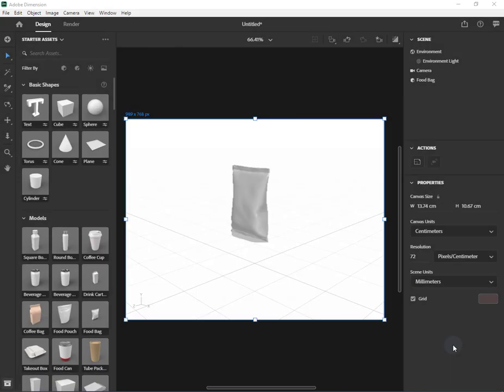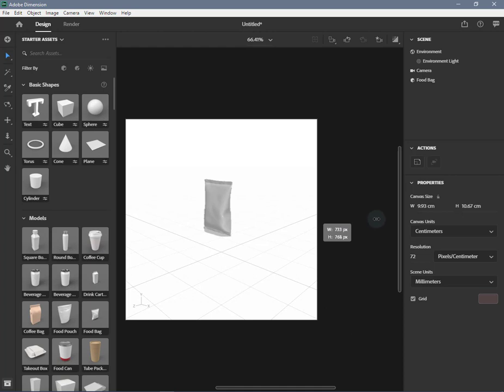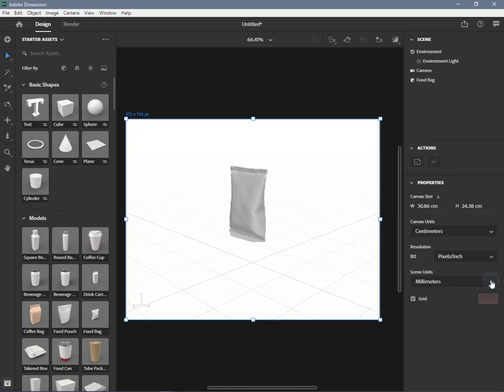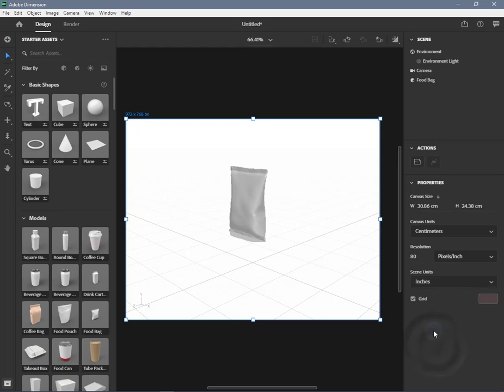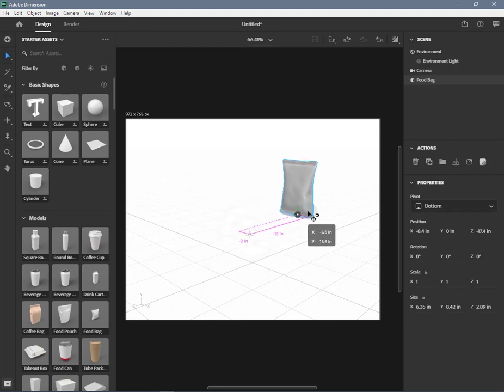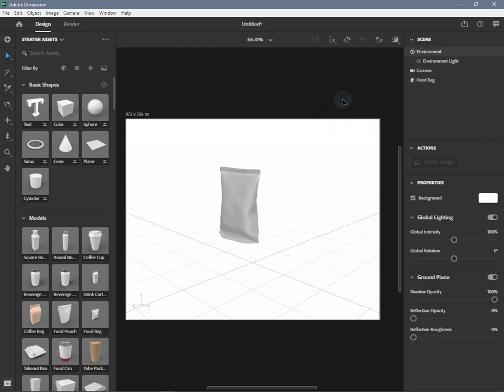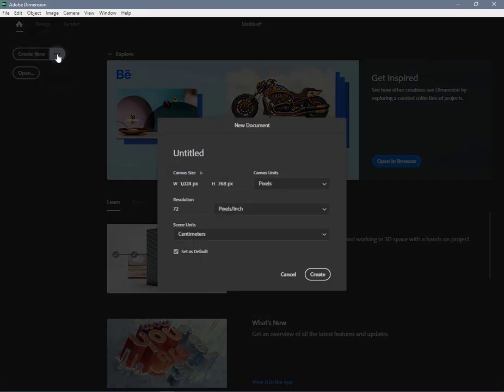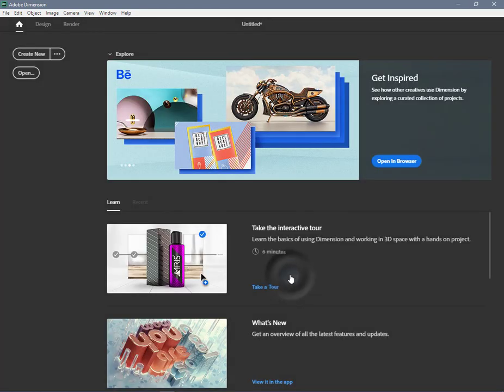Adobe Dimension 2020 - 02 Document Settings (in English)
Learn to find standard settings in a Dimension document and how to change each of them.
Dimension documents have a set of standard settings to control basic things like canvas size, units, and grid setup. Document settings can be accessed either before the creation of a document or within a scene. These settings can be changed at any time. This video covers where to find these settings and how to change each of them.